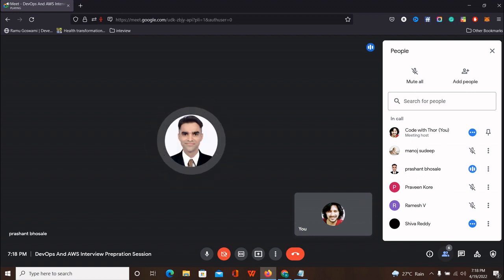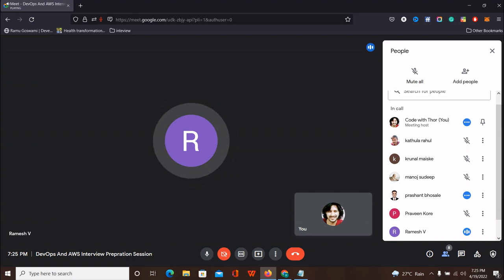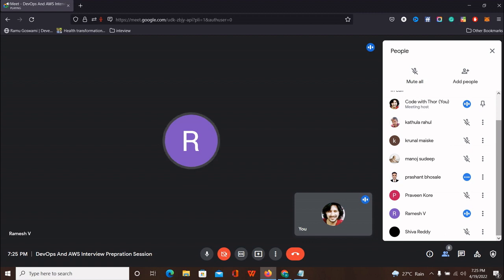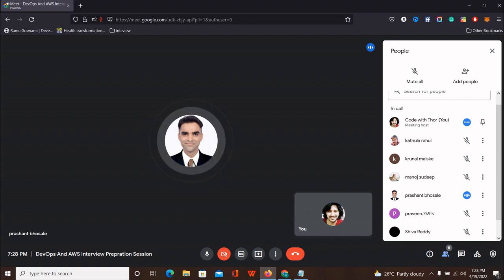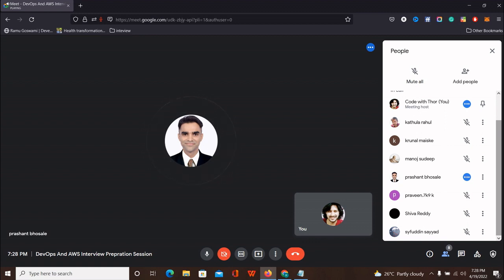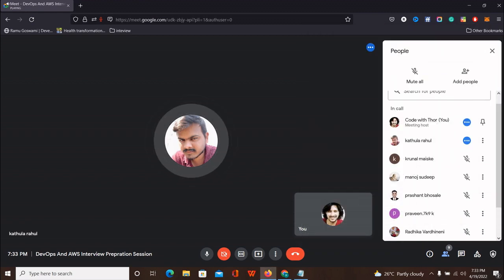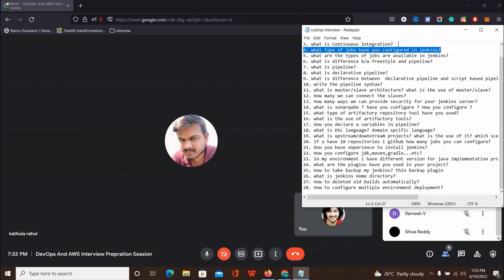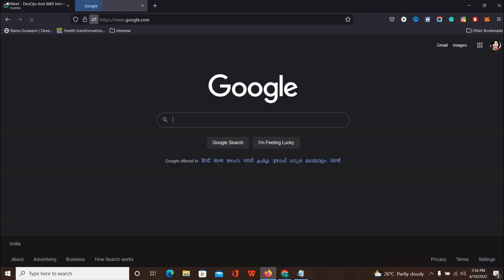DevOps Tutorial for Beginners |DevOps Interview Questions & Answers!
DevOps And AWS Free training And Interview Preparation
And Doubts Session Started Join And Free Career Counseling
 For IT Job